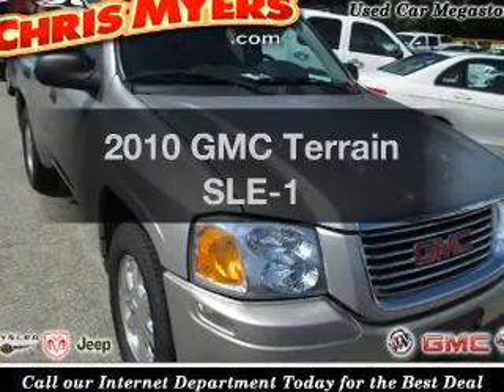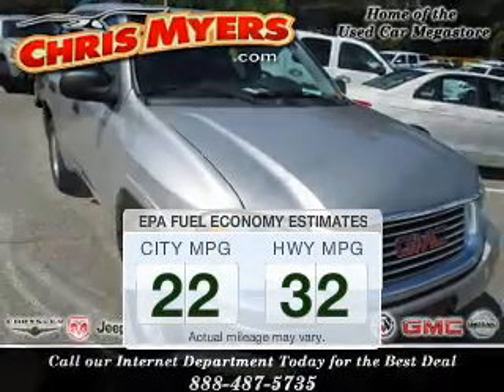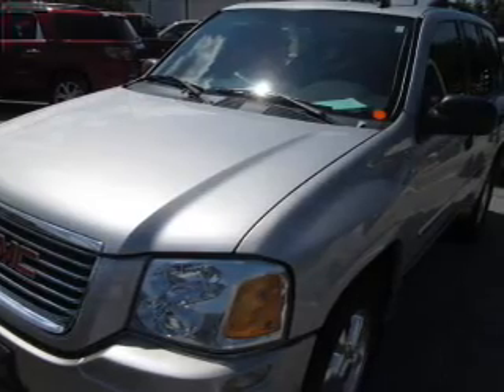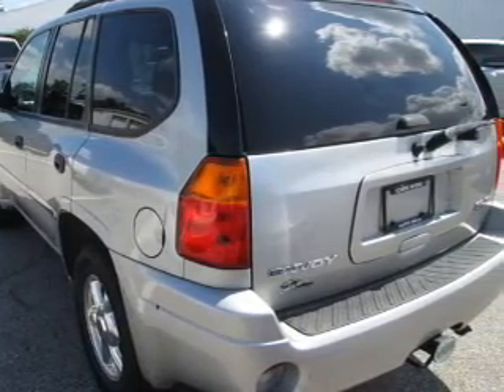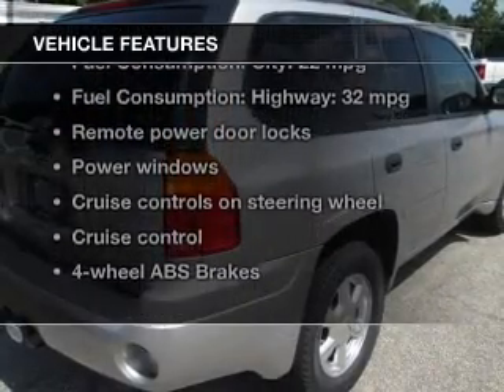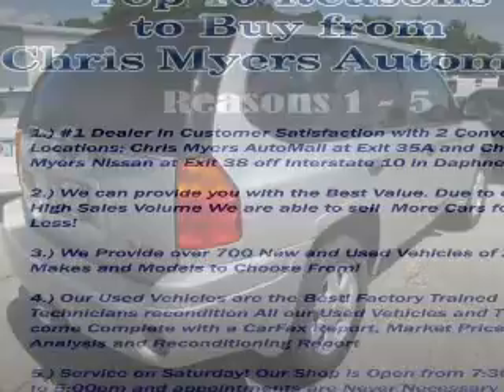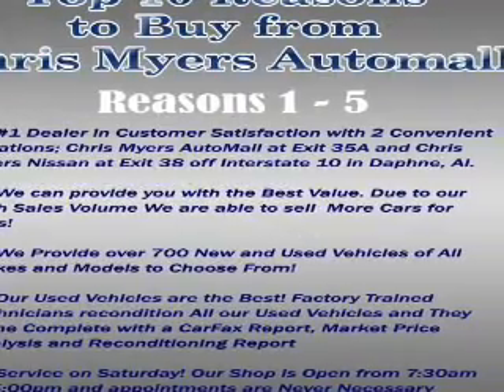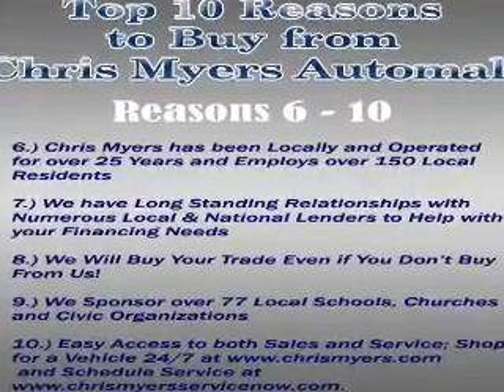2010 GMC Terrain - Daphne AL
Year: 2010
Make: GMC
Model: Terrain
Trim: SLE-1
Engine: 2.4 liter inline 4 cylinder 16 valve
Transmission: 6-Speed Automatic
Color: Quicksilver Metallic
Mileage: 65774
Address:
27161 Hwy. 98